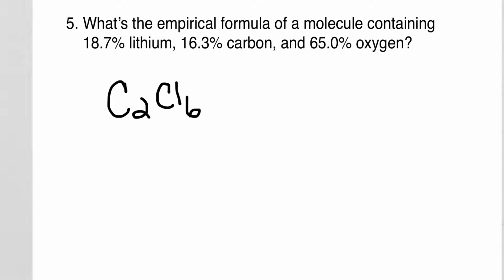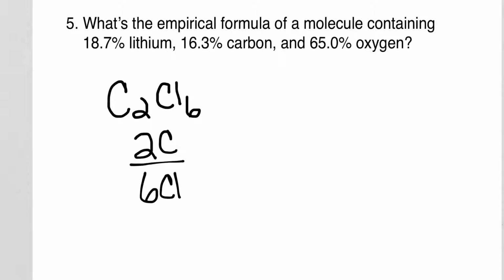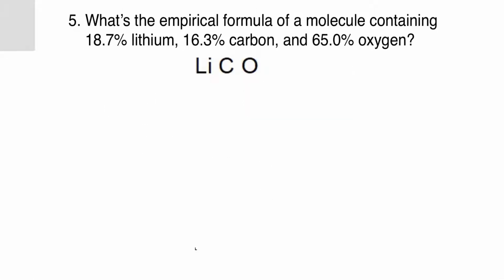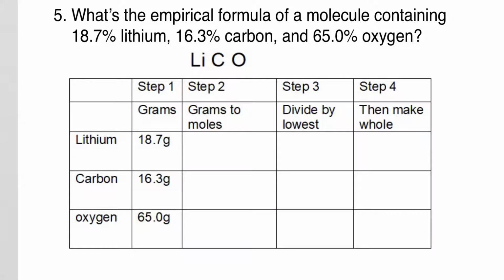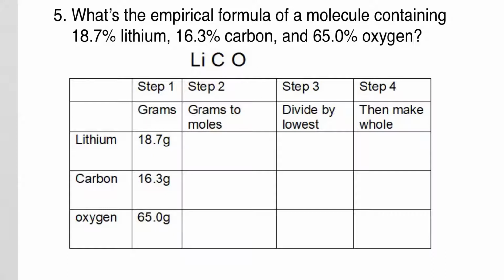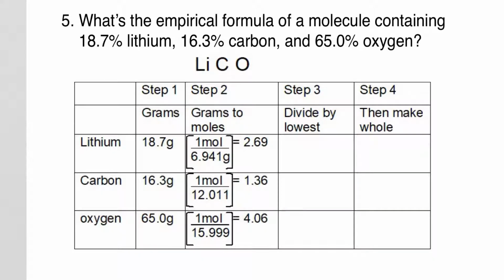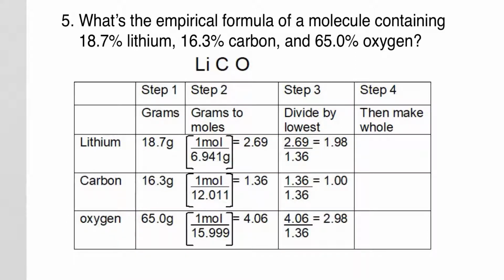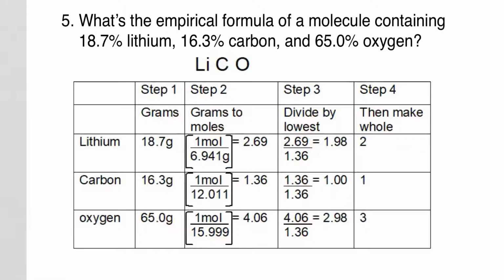Percent Composition..... WS #5